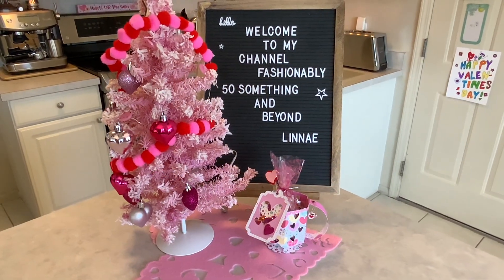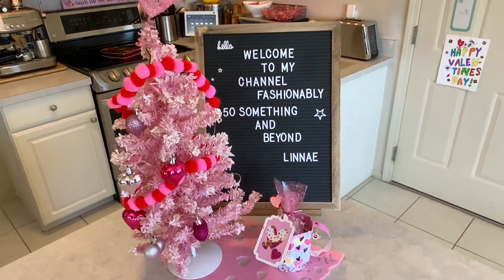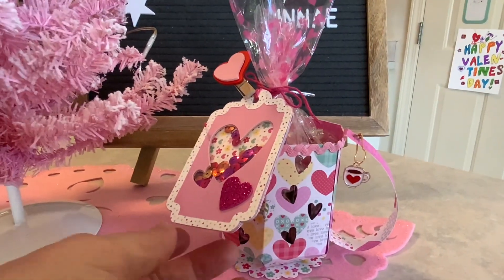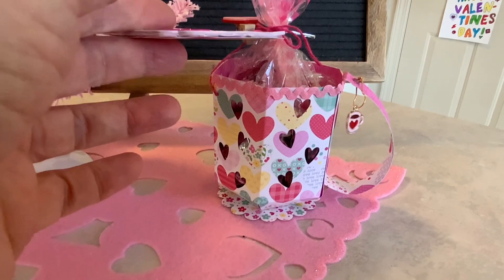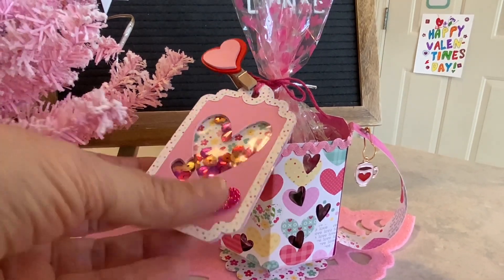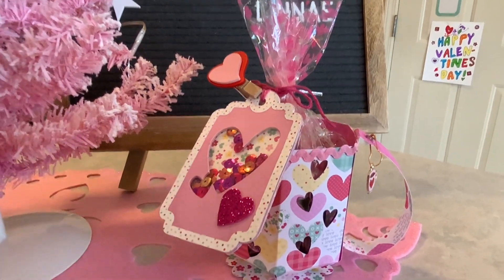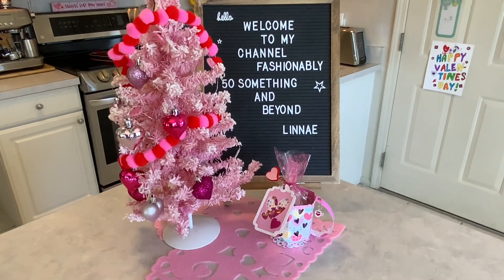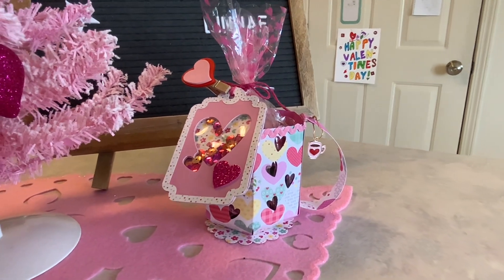BeMyValentine24 A CRAFTY COLLABORATION February 14 2024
Hi everyone!  Join us for this crafty Valentine's Day collaboration!  Each one of these talented participants has created something for Valentine's Day.  Please visit each channel so that you don't miss a thing!  Thank you so much for stopping by!  Have a very Happy Valentine's Day!